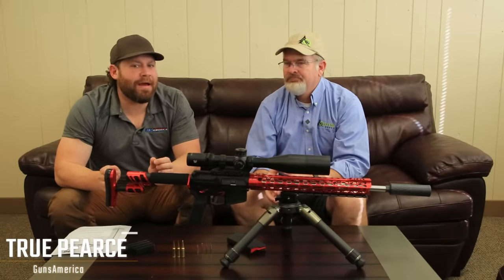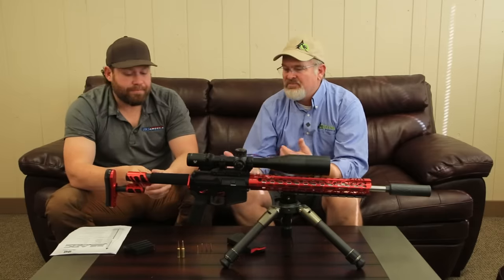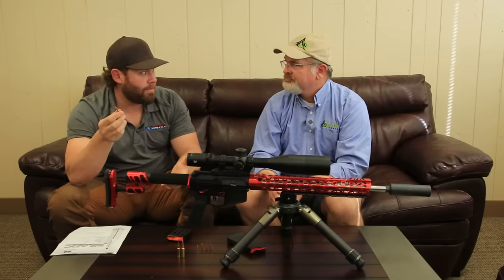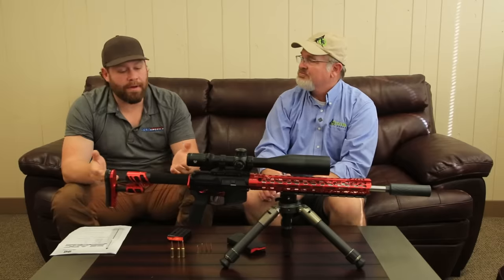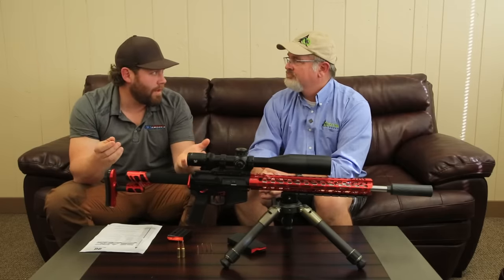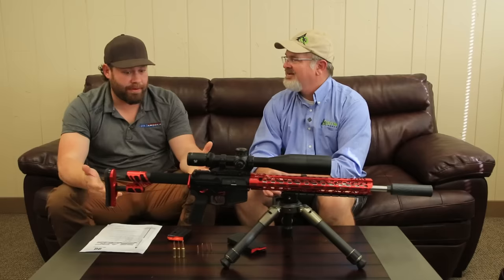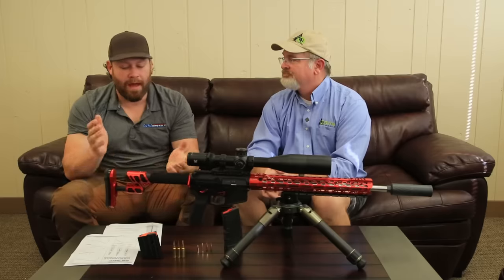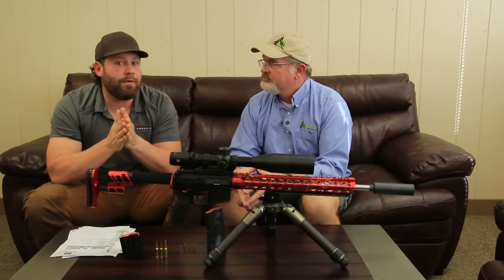NEW Hornady 22 ARC (All The Details)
22 ARC (Advanced Rifle Cartridge) is the latest SAAMI spec cartridge introduced by Hornady. Designed to fit into regular small frame AR15s the 22 ARC is likely the highest performing cartridge offered commercially for the AR15. The 22 ARC with the right bullet should outperform every other AR 15 Cartridge to beyond 1000 yards. True Pearce from GunsAmerica, and Tom Hines from Odin Works, discuss the new cartridge, the ballistics, and the hardware needed to be ready for this latest offering from Hornady.